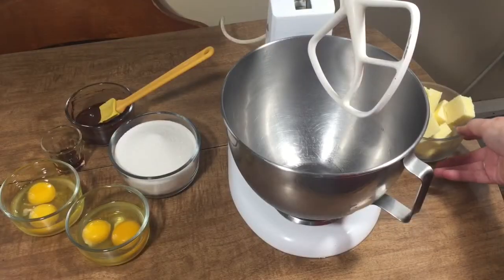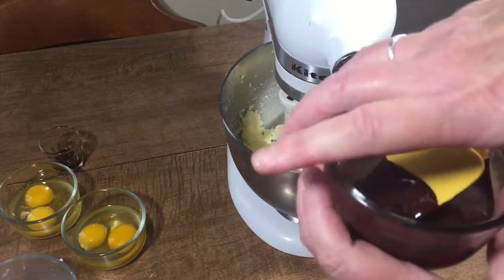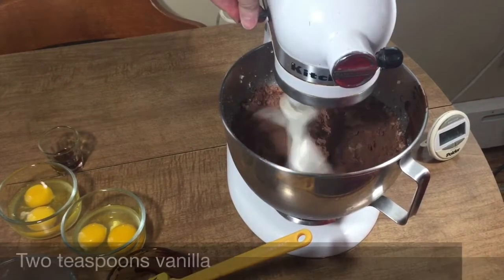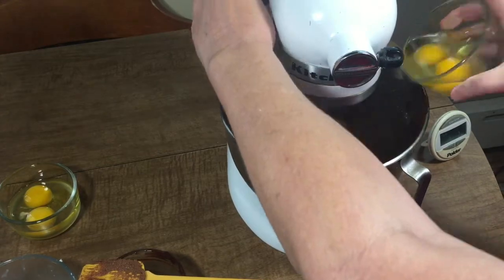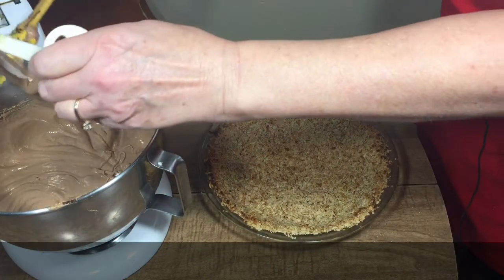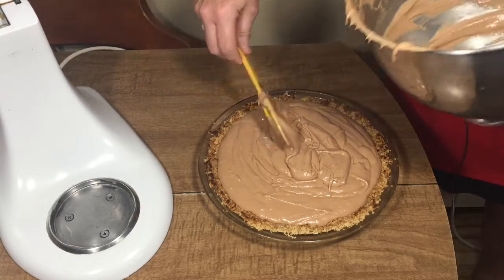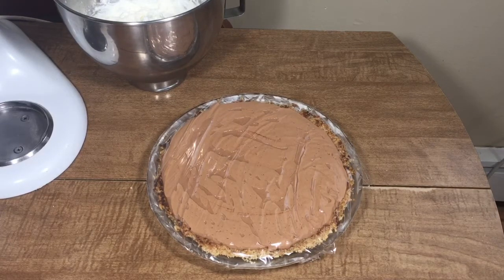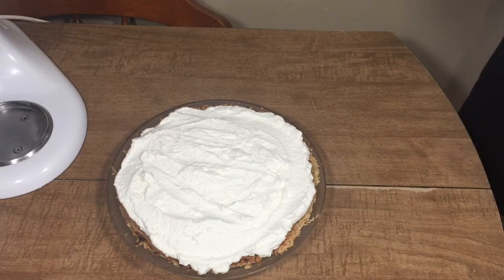Gluten Free French Silk Pie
A delicious silky chocolate pie!